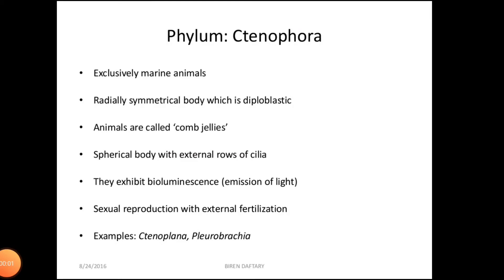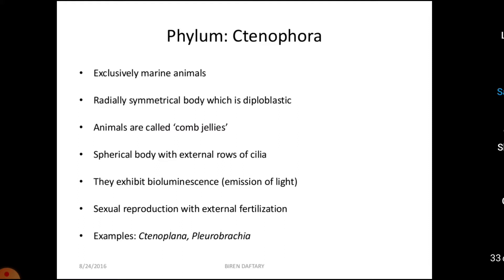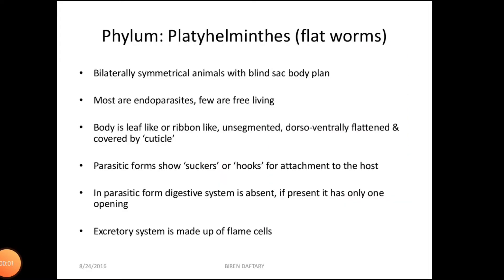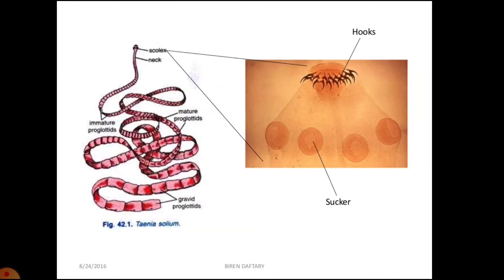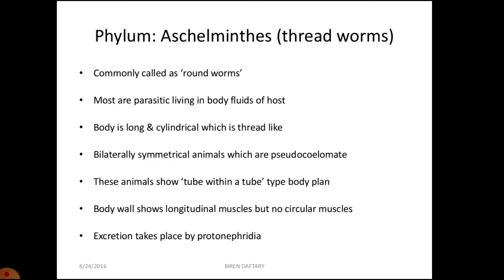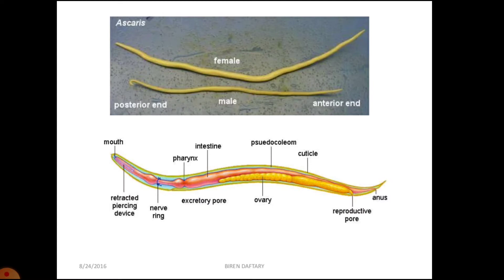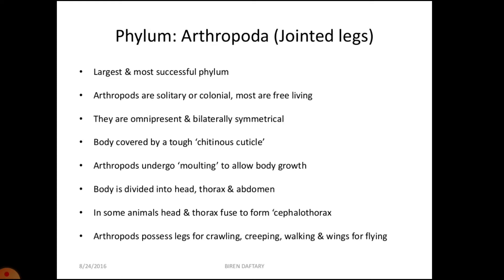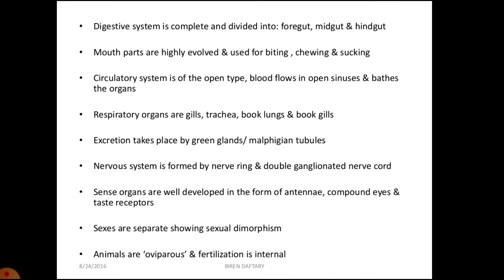STD - 11 Science - EM - Biology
ALSO VIEW OUR MOST LIKED VIDEOS.
STD - 8 - EM - HINDI - CH. TERI HAI ZAMEEN - ( 12517 VIEWS ) Also, view our all std playlist videos..